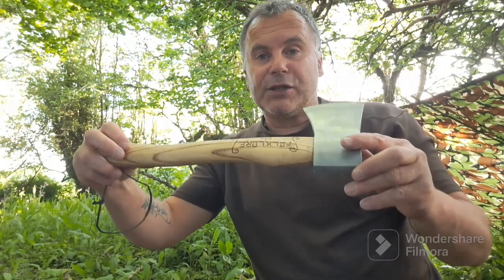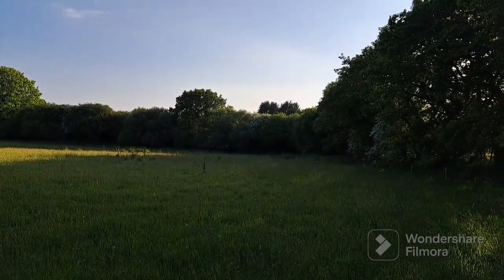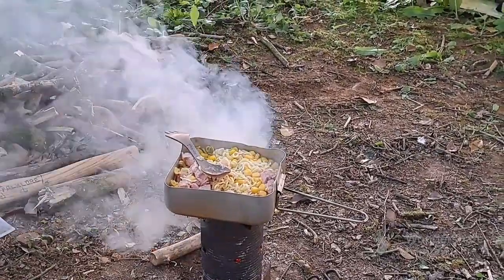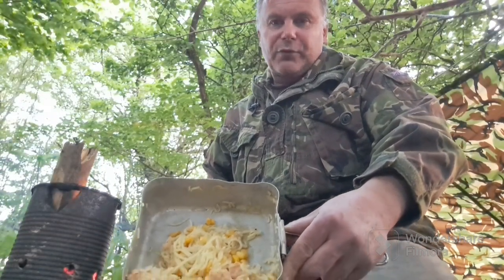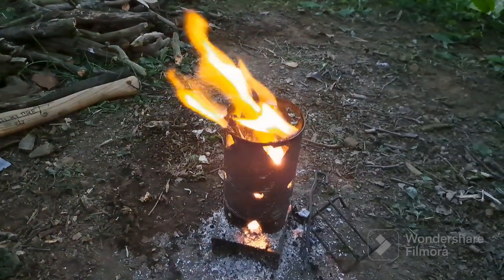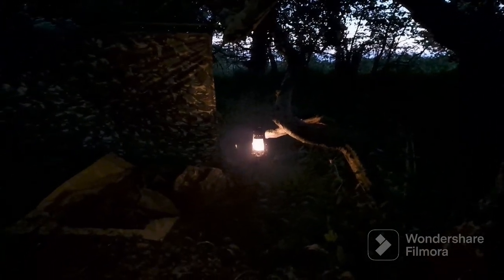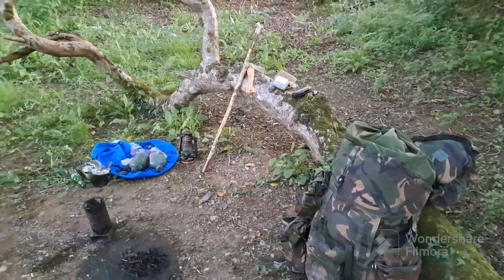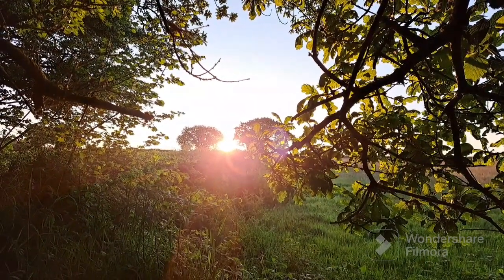Wild Camping Summer vibes. Is Camo still relevant ? New Axe testing.